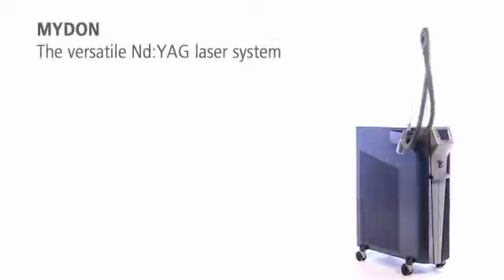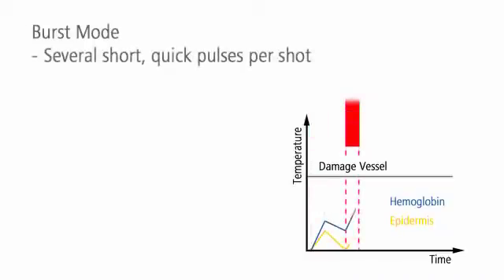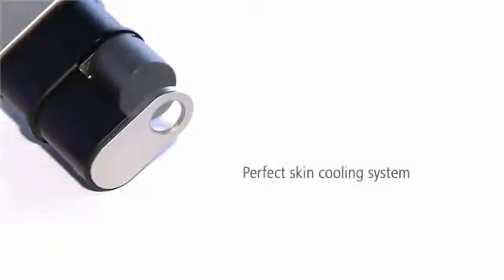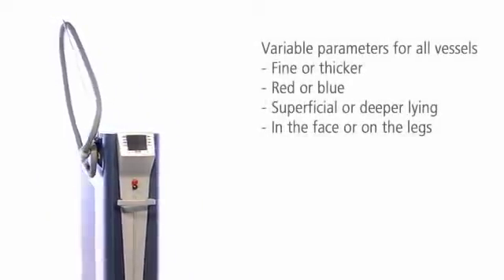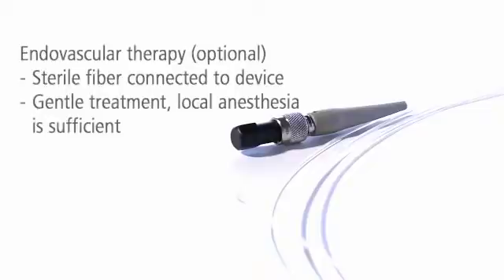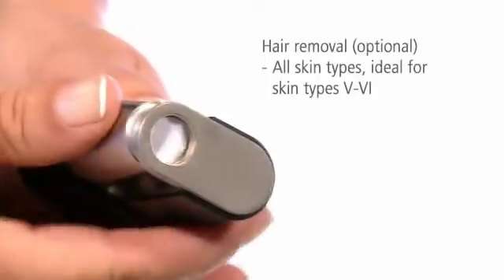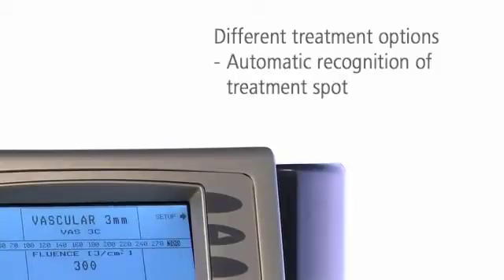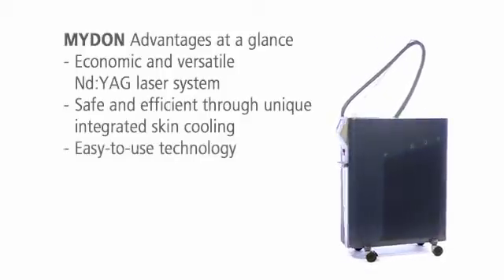Quantel Derma MYDON Nd:YAG Laser System for Vascular Treatments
MYDON by Quantel Derma - Perfect for Spider Veins
The Nd:YAG laser system is the ideal treatment solution for vascular skin changes such as spider veins or varicosis. With proven 1064 nm wavelength and integrated contact cooling before, during and after each laser pulse.
The effective Burst Mode lets you treat vessels of up to 5 mm. Various handpiece inserts and spot sizes.
Also suitable for hair removal and skin rejuvenation.